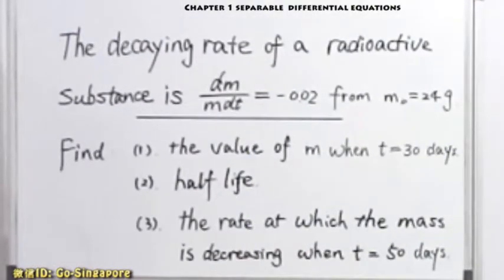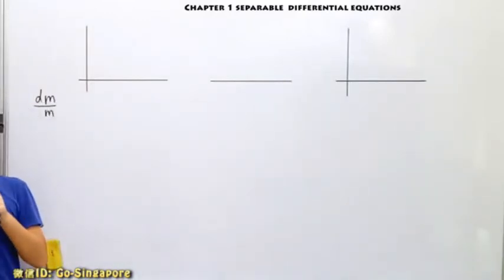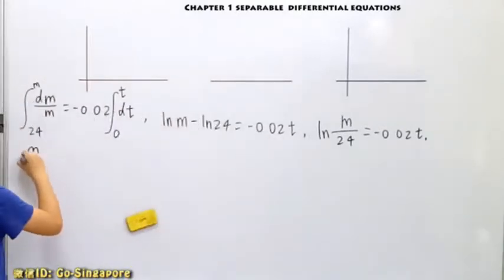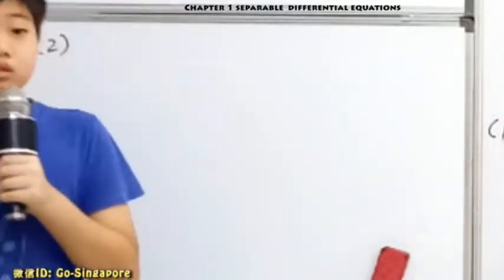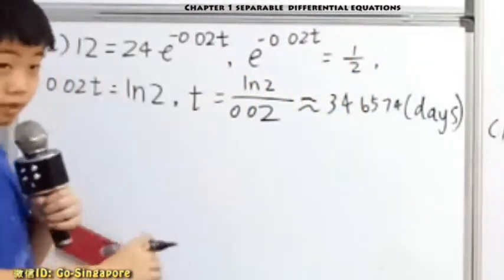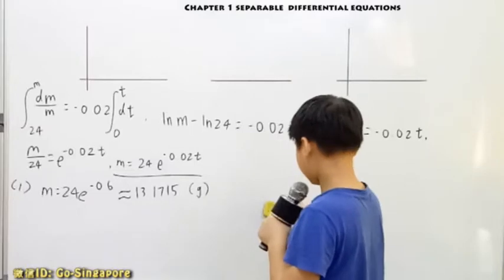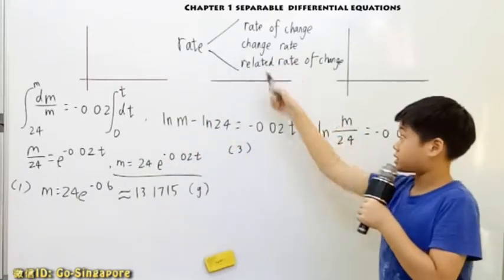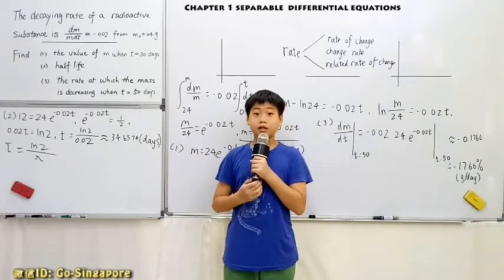ORDINARY DIFFERENTIAL EQUATIONS PRESENTED BY GUO CHENG GUANG(aged 11) (01-14)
application for differential equations: half-life (growth and decay)
11岁郭承光用英文开讲常微分方程(01-14)
LECTURER:
主讲：郭承光（11岁，育民小学五年级）
助讲：郭承曦（8岁，育民小学二年级）
Wechat（微信）: Go-Singapore